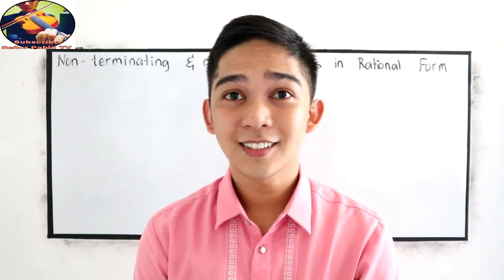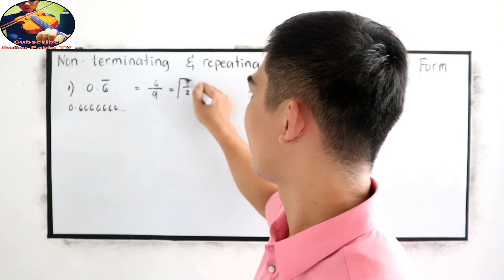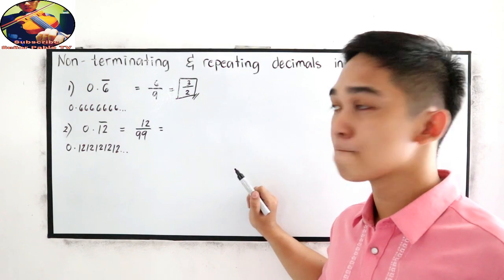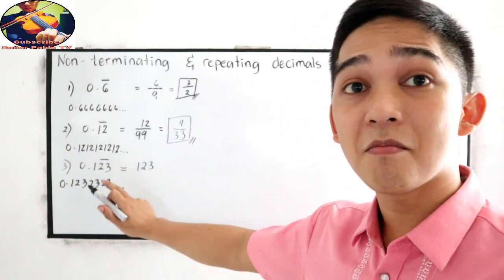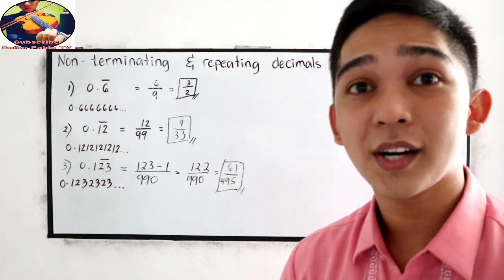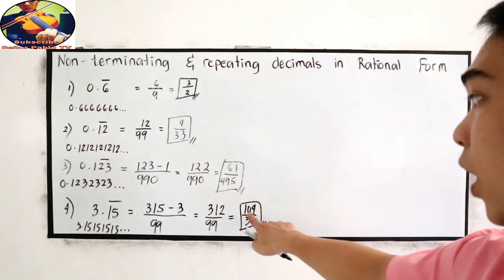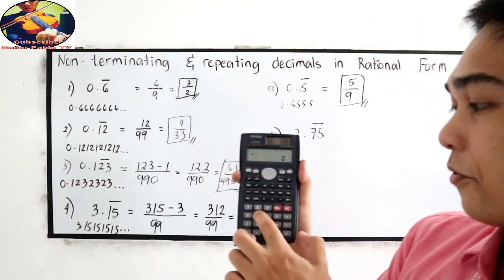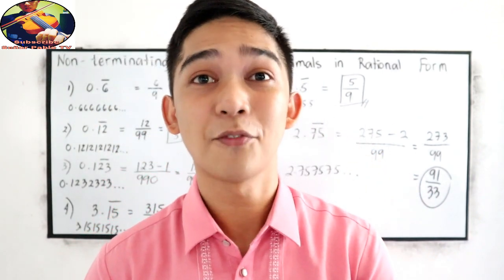Non-Terminating and Repeating Decimals to Rational Number I Señor Pablo TV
Non- Terminating and repeating decimals are Rational numbers and can be represented in the form of p/q, where q is not equal to 0.